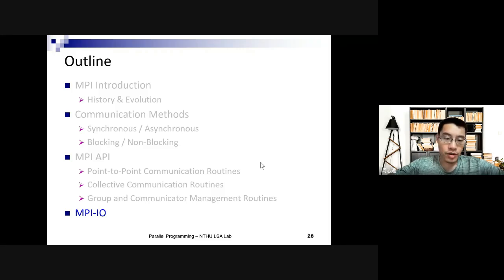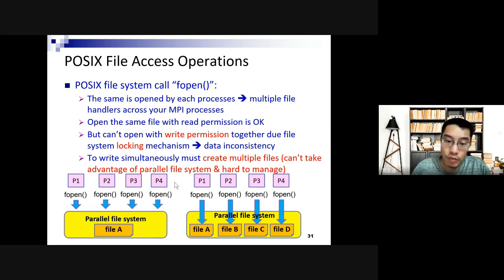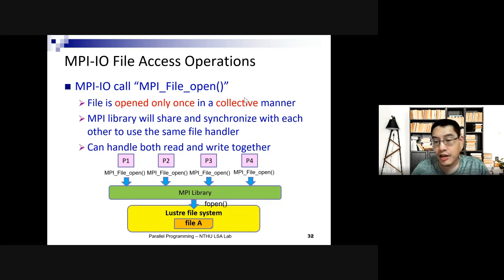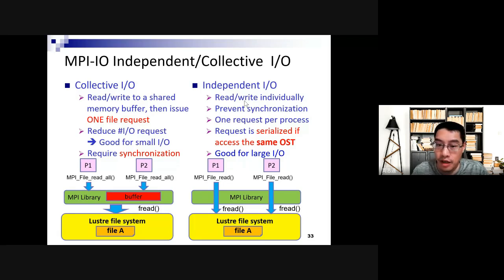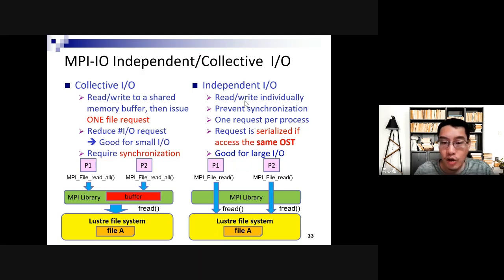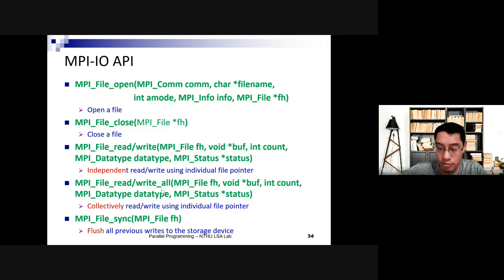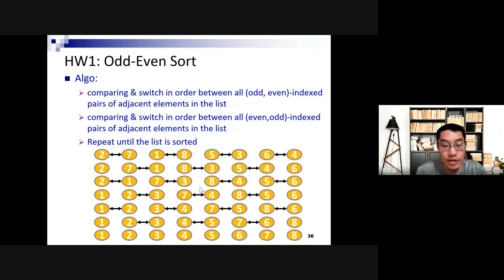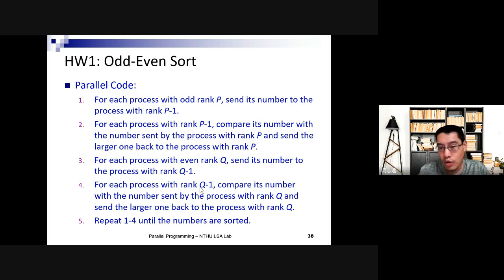2022 10 03 Chap2 3